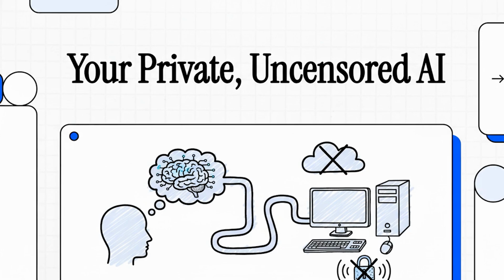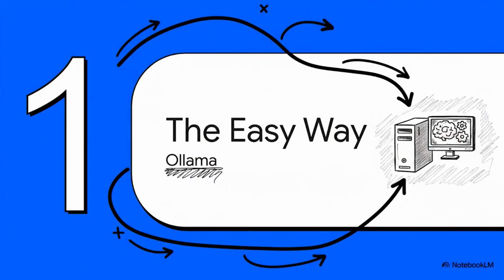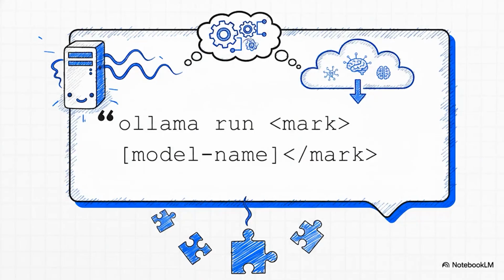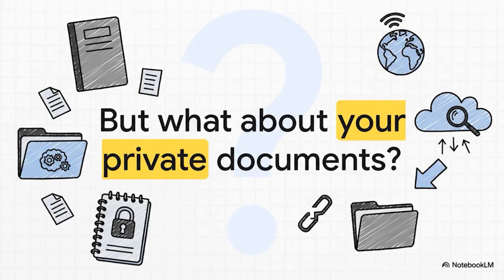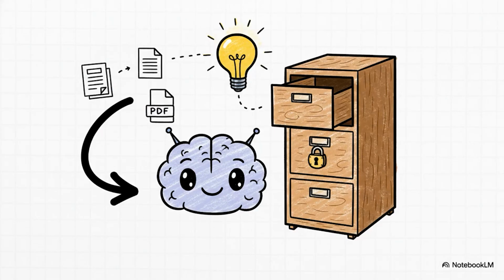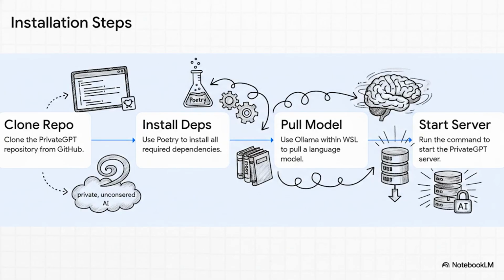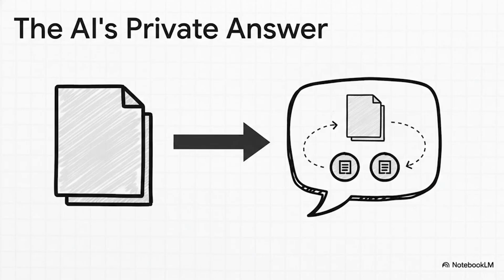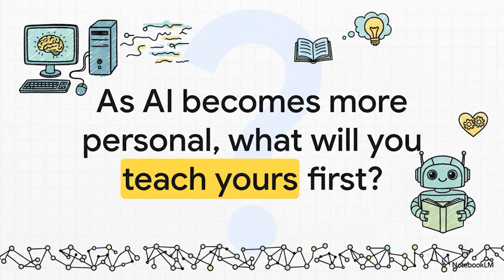How to Set Up a 100% Private AI on Your PC Ollama & PrivateGPT Tutorial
Stop sharing your private data with big tech! 🛑 In this video, I show you exactly how to build and run your own Private and Uncensored AI directly on your computer. No internet connection, no subscription fees, and absolutely NO guardrails.

Whether you want a simple setup or a powerful system to "chat with your documents," we’ve got you covered.

Ever wondered how to run your own artificial intelligence completely offline, ensuring privacy and zero restrictions? This video explains how to build and run your own private, unrestricted ai on your computer using open-source tools like Ollama and PrivateGPT. We'll cover concepts such as Retrieval-Augmented Generation (RAG) and the core setup needed for this ollama tutorial, changing how you think about AI forever.
🛠️ What We Cover:
Ollama: The simplest "one-click" way to run LLMs like Llama 3.1.

PrivateGPT: Using RAG (Retrieval Augmented Generation) to let the AI read your personal notes, emails, and PDFs safely.

Technical Setup: A step-by-step walkthrough of installing WSL on Windows and managing Python environments with pyenv.

💻 System Requirements:
To run these models smoothly, we recommend:

Python 3.11 (Required for PrivateGPT)

A dedicated GPU (NVIDIA preferred) with 8GB+ VRAM for best performance.

At least 16GB of System RAM.